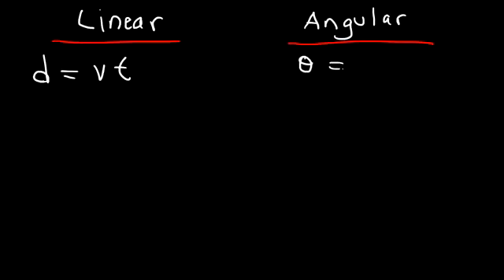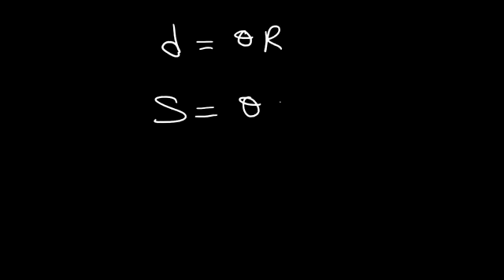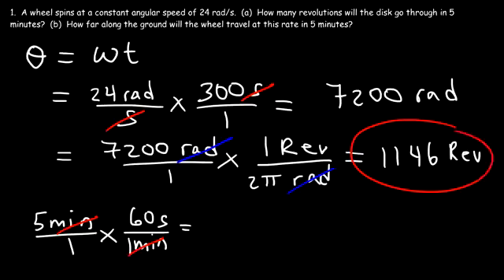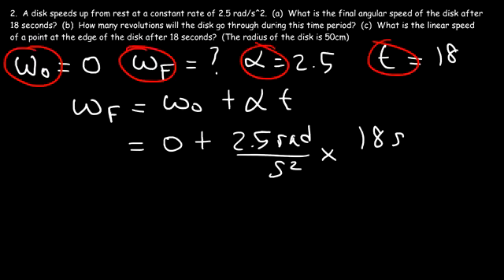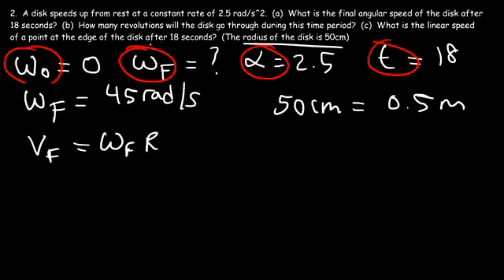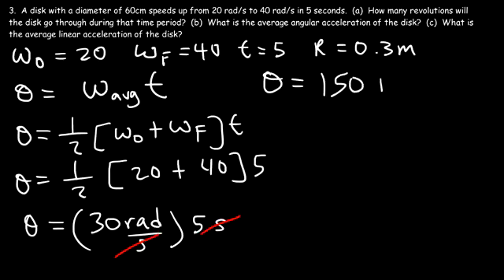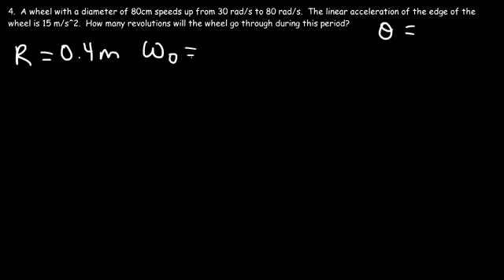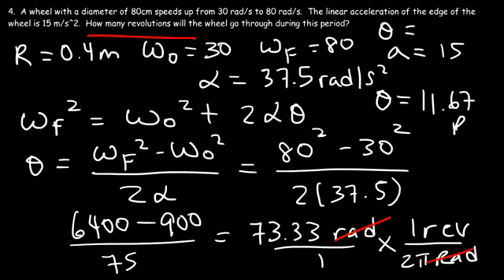linear motion, angular motion and projectile